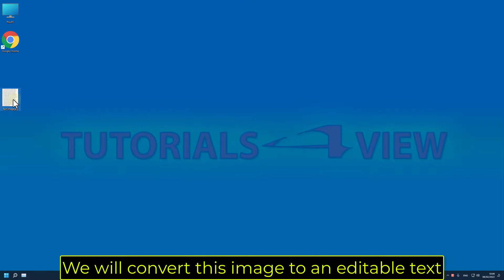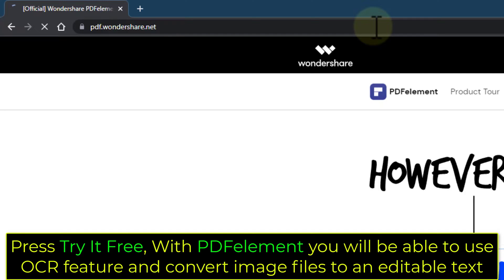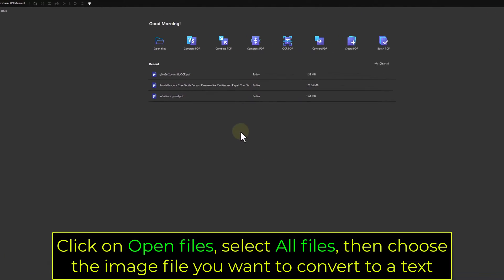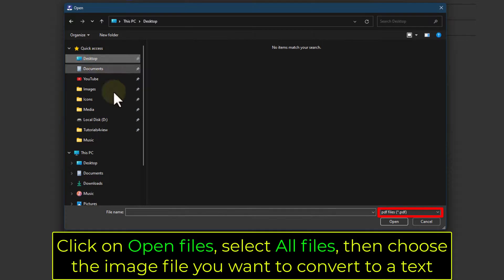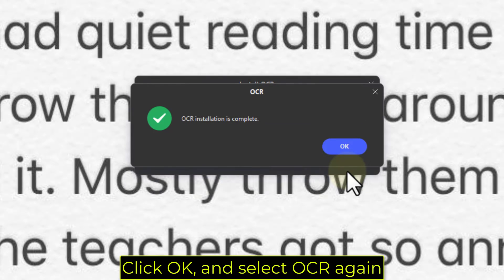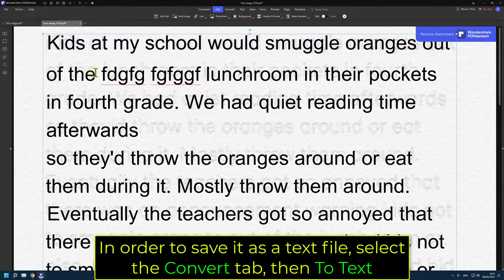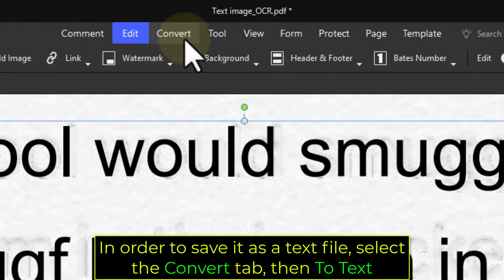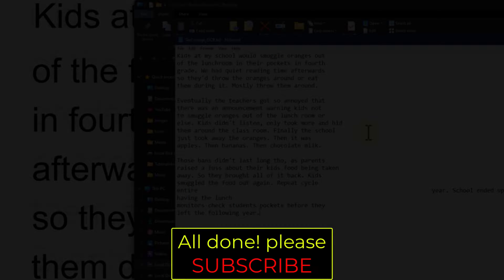How to convert image to text in Windows 11 (2022)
In this tutorial we are going to show you how to convert image to text in Windows 11 using OCR with a free to try software called PDFelement that will give you an option to scan an image file and then recognize and extract the text out of that image file ( image to text using OCR ) and then save it as a text or any other formats like PDF and DOC.